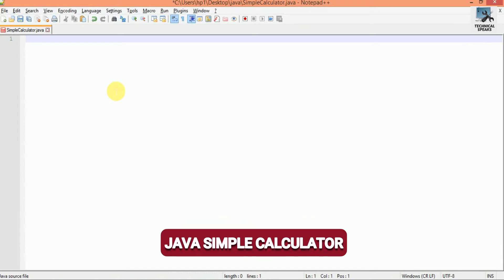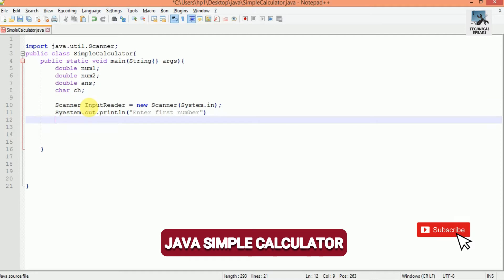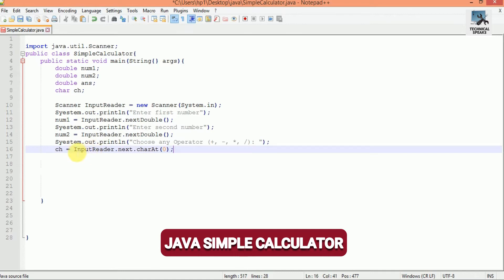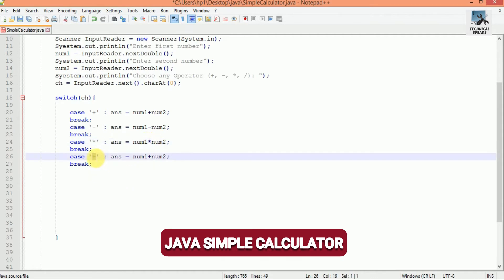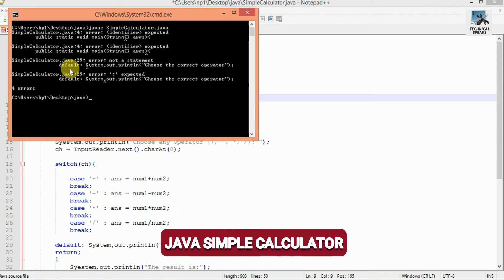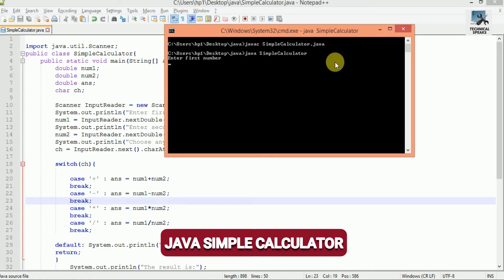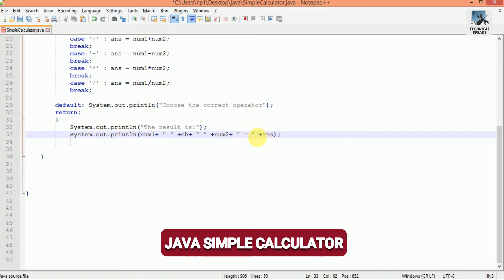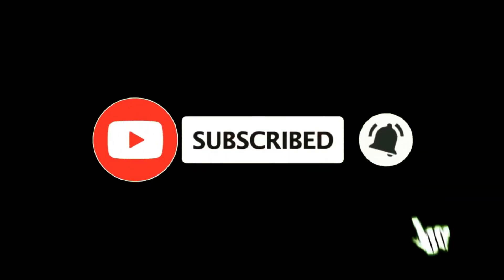Calculator Program In Java Using Switch Case | Simple Calculator In Java #2